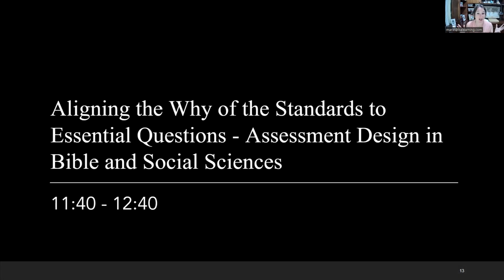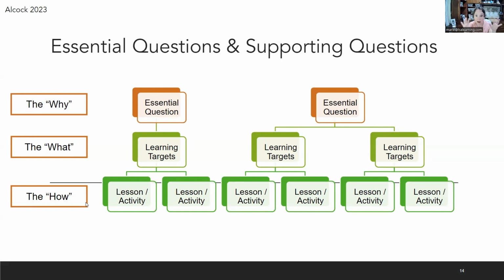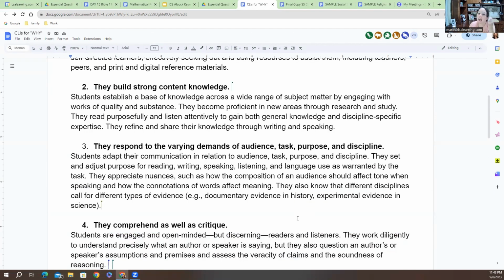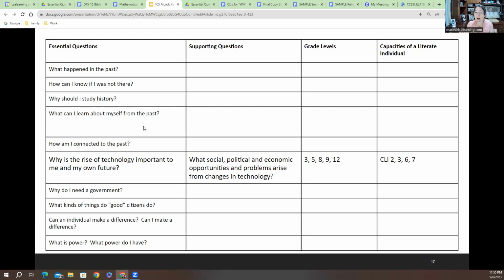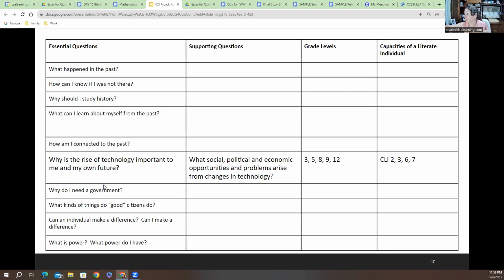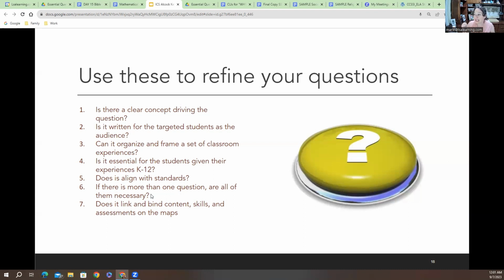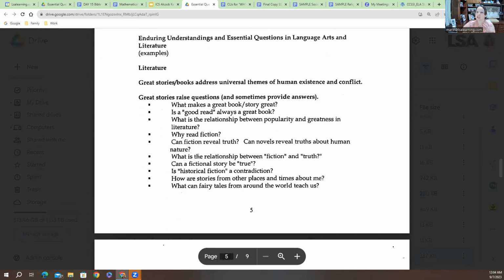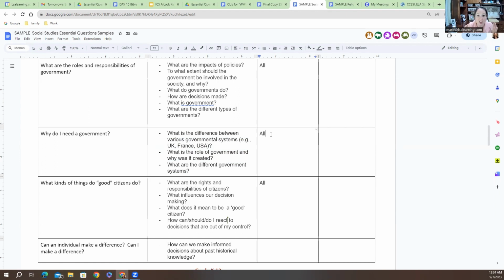Keynote for ICS - Brain Research Part2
Marie give examples and helps with break out groups.